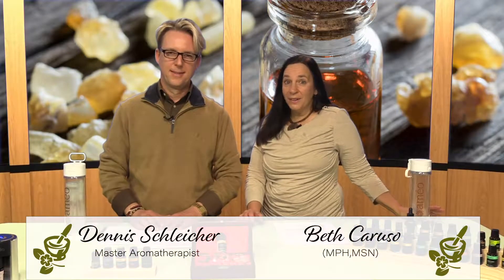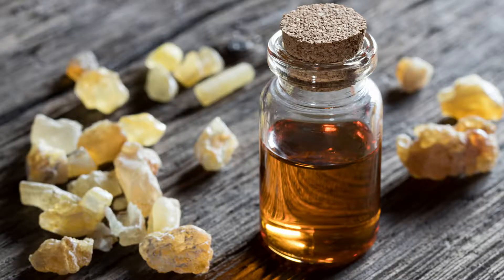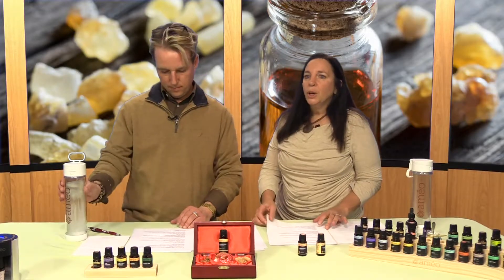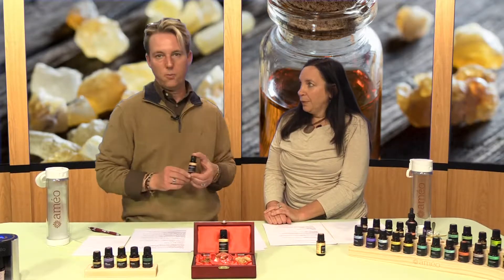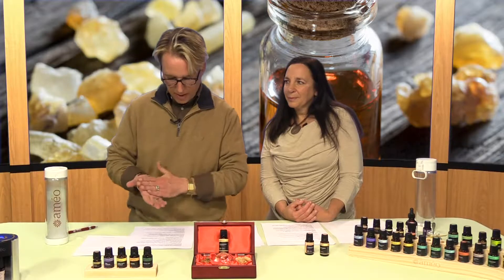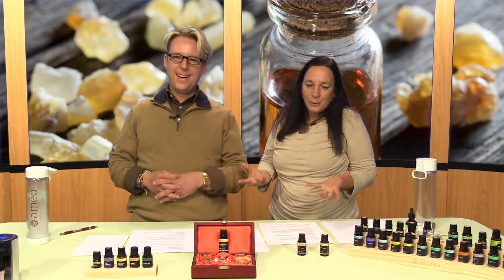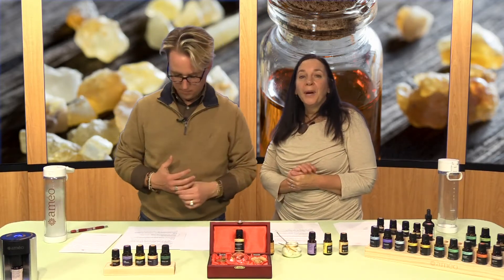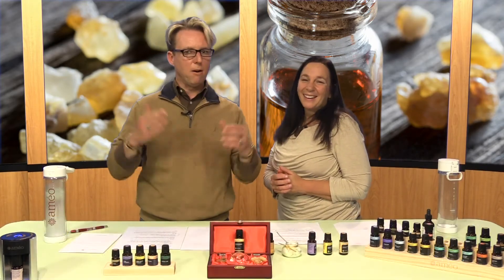Art of Aromatherapy 101: A Journey with Essential Oils - Frankincense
Beth Caruso and Dennis Schleicher talk about the benefits of frankincense essential oils.